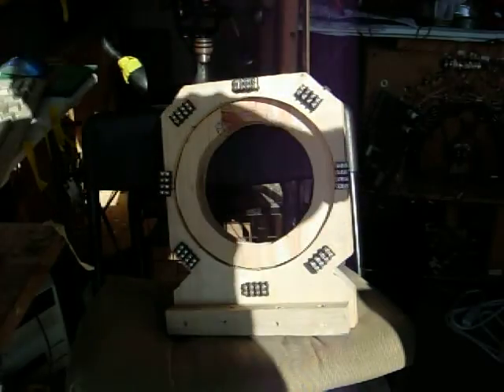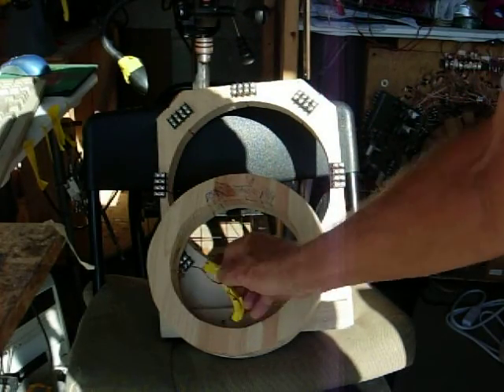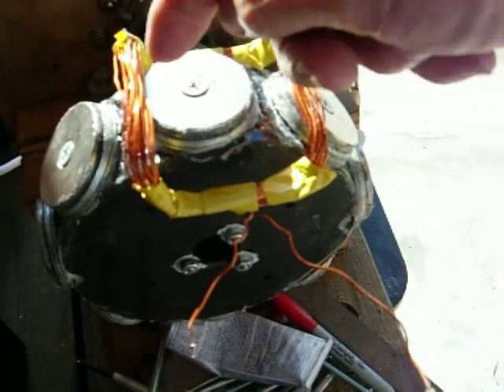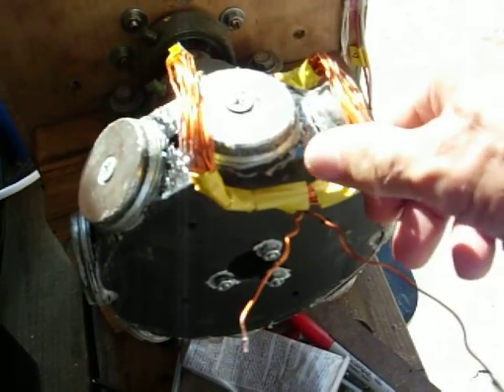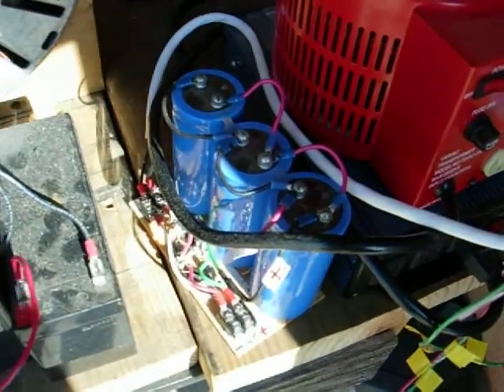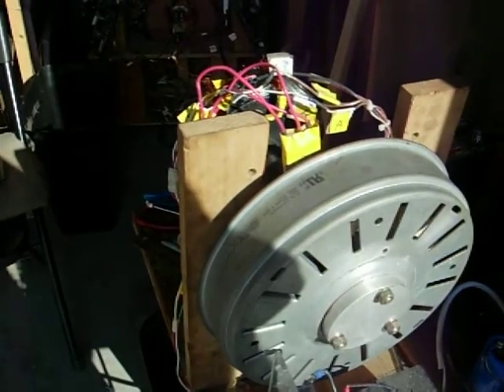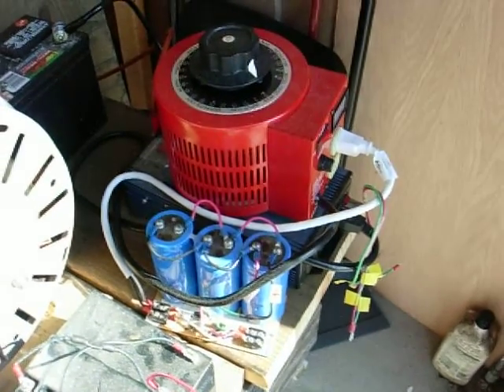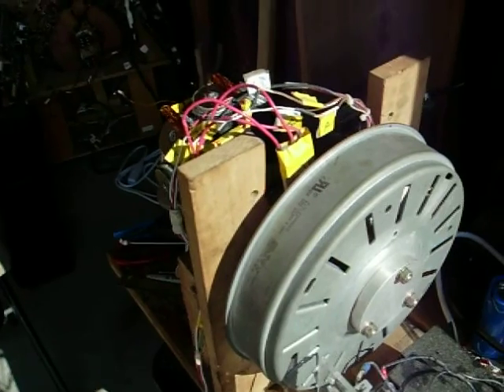Don Smith #127 generator coil placement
Description  The new coils will be wound wide enough so that they will cut flux at one of the south poles and north poles at the same time.  The induced voltage will be additive.  The new pcb is now done and will be fired up Monday.  The maximum from the inverter variac and battery arrangement is 163 vdc at the capacitors.  they can handle up to 200vdc. It appears that this is what Anaheim's Controller 160 volt  device.   If I decide to use my impulse motor Tesla/ Don Smith PS, then I can generate any voltage level.  I will also have to test the inverter straight into the pole transformer. If this works then the motor generator can be eliminated.